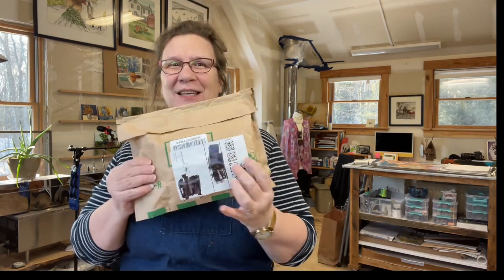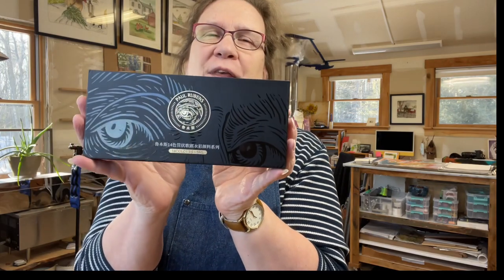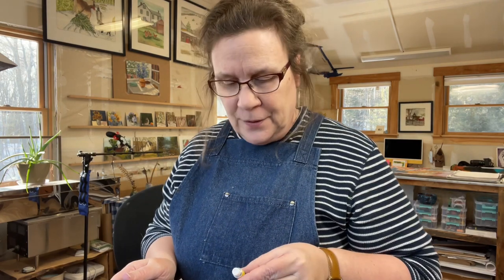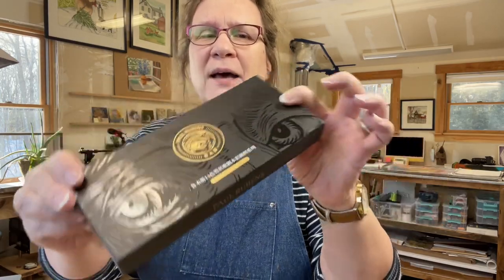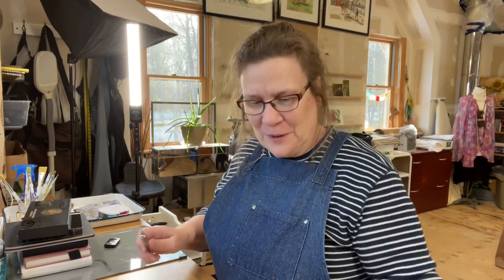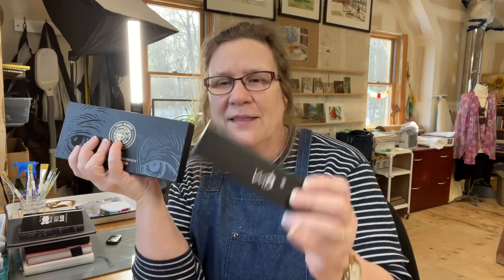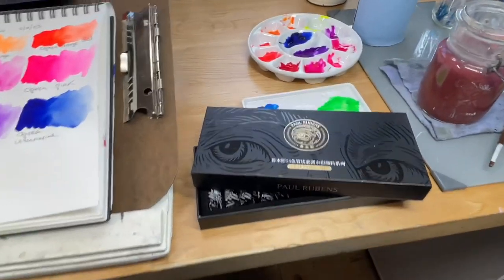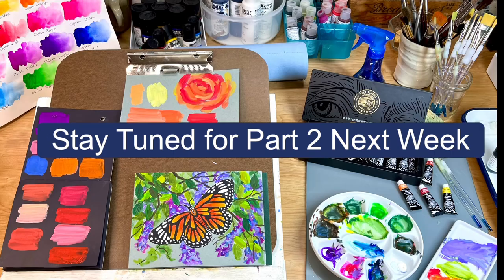Art Haul & Paul Rubens Neon Swatching Part 1 of 2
Hello Beautiful Creatives! Whew, this video ended up being so long that I broke it into two parts! In part one I do an unboxing of some really lovely gifts a viewer sent me 💝 Then I unbox and swatch a set of Neon/Opra watercolors that Paul Rubens sent me (Not Sponsored). I show a couple of quick paintings I did with the paints at the end of the video but in next weeks video I demo a full painting using them like gouache in real time! Some links are to Blick and some are to Amazon. I really had fun painting with these novelty paints. Being it the darkest days of winter here in Vermont the bright colors really uplifted my spirits. I hope you enjoy the video and be sure to check back next week for the painting demo!

ART SUPPLIES FROM THIS VIDEO:
Paul Rubens Neon Watercolors
WSD Mechanical Pencil Clutch
Tumuarta Watercolor Journal 5 x 5
SOHo Black Brick Sketchbook
Round Porcelain Palette
Porcelain Tray Palettes
Helen Birch Books: (These are Amazing!)
Just Draw Botanicals
Free Hand: Sketching Tips and Tricks
Just Add Watercolor
*Note, my swatching sketchbook is just a dollar store variety
*Paul Rubens Acrylics (Not shown in the video but mentioned)

MY FAVORITE ART SUPPLIES LIST ON AMAZON: This is where I post my favorite art supplies from my videos to make it easy for you to find them all in one place
(I'm working on a Blick Favorites page on my website)

BUY PAINTINGS & PRINTS: 🛍️ 🛒 🖼️
Prints of my paintings are available in my Etsy Shop

GIFTS: 🎁 💝
If you would like to send me a "Thank you"  gift my public wish lists are:

Much Gratitude!
Linda & Don 💖

As an Amazon affiliate I make a very small commission on on qualifying purchases.This adds no additional cost to your purchase, however by using my links you are helping to support my channel and keep my videos free.